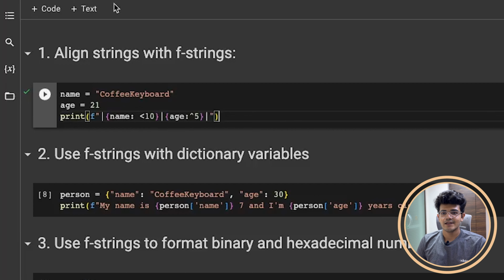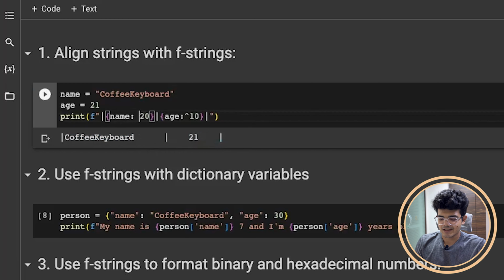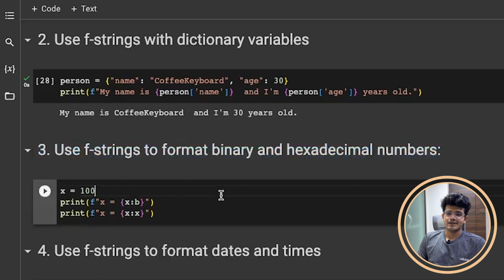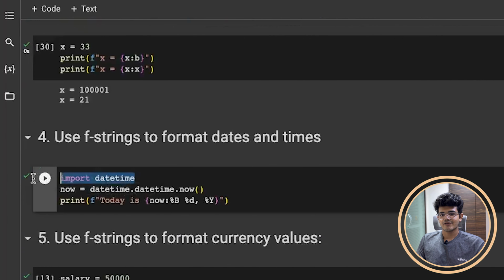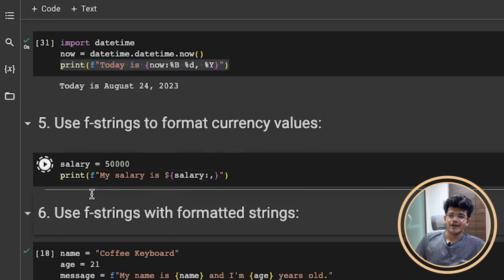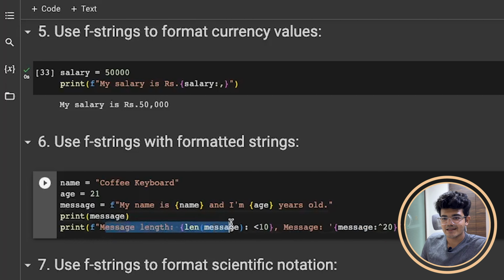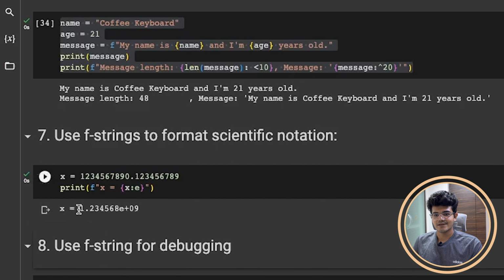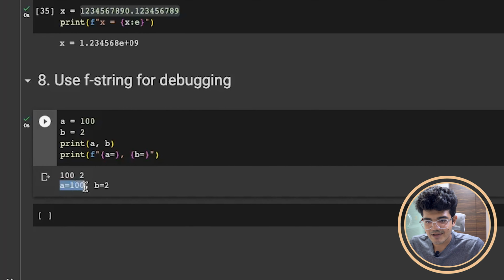10 things you don’t know about FStrings Python